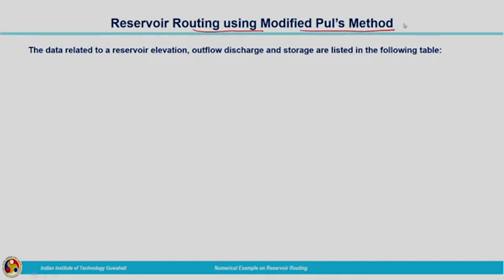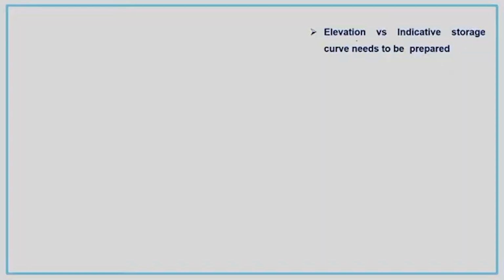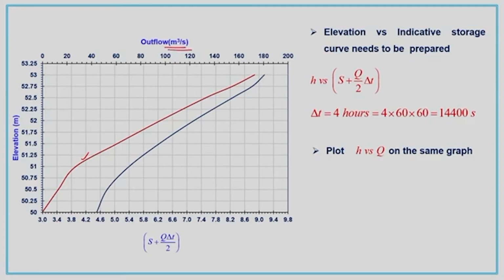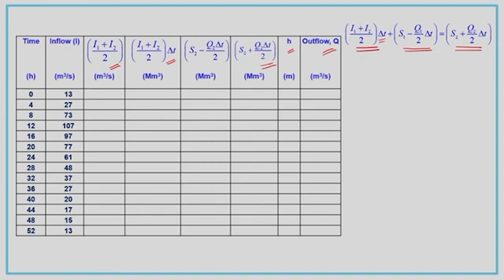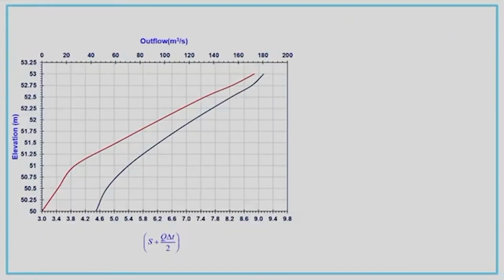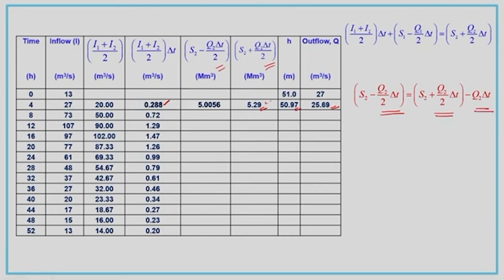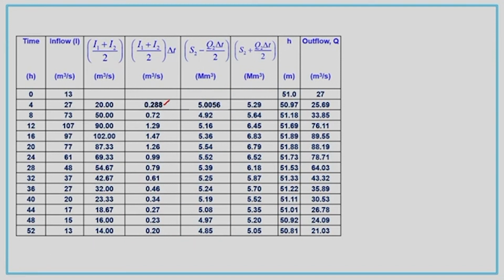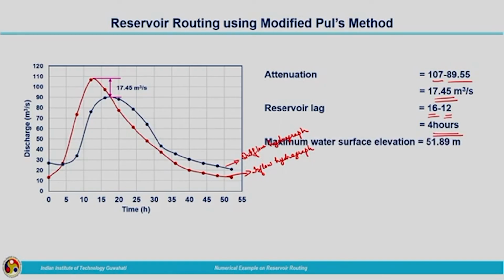Lec 68: Numerical Example on Reservoir Routing